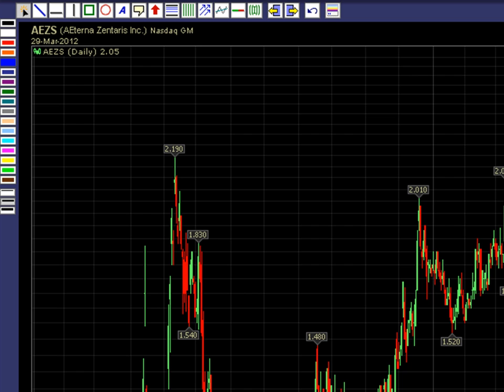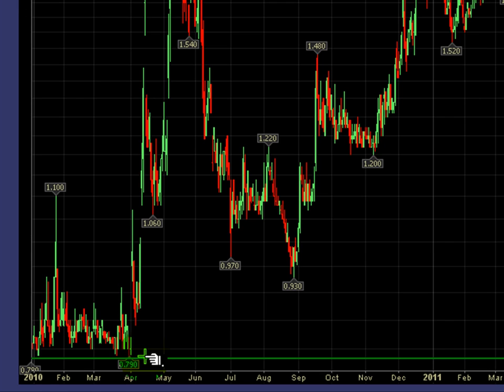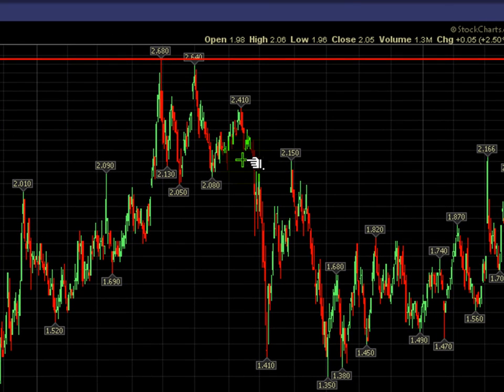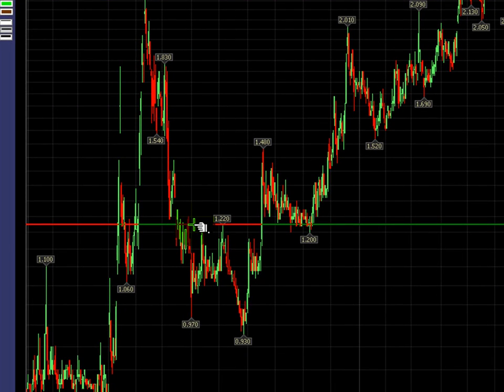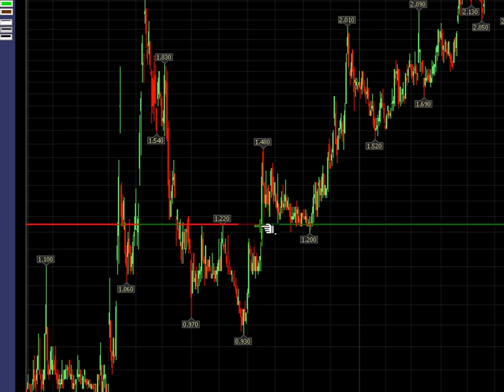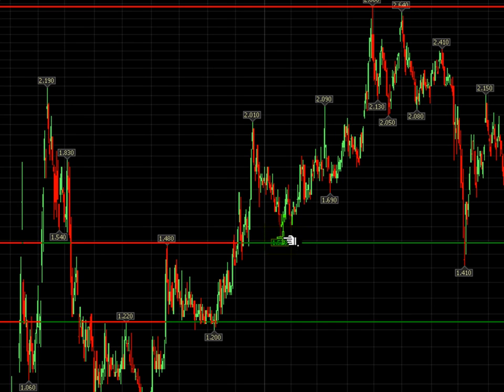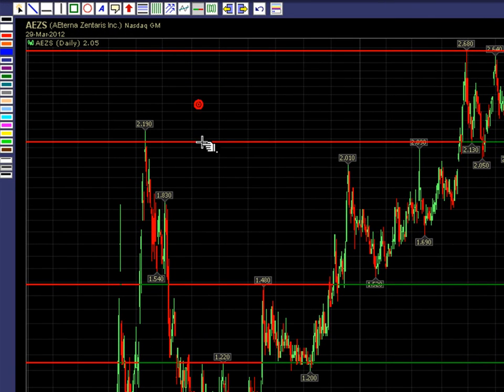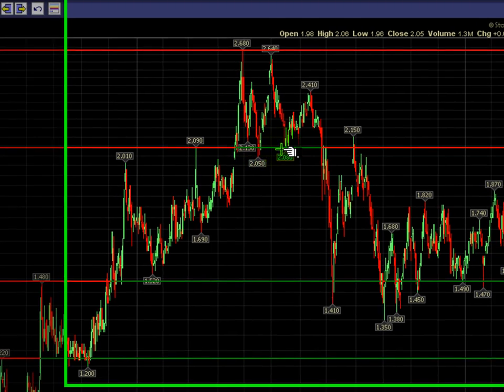Support and Resistance Technical Analysis - How to trade penny stocks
Support and Resistance Technical Analysis - How to trade penny stocks video chart training video

We have a full staff of highly trained and experienced traders, all use technicals, fundamentals, and research to maximize profits and to assist us in bringing you the very best stock picks.  We are offering the trading videos free of charge to our followers.  At Stock Legends we feel that our own personal success is based off of your success.  We want you to not only come to Stock Legends for the very best highlight stocks, but to also make this your home for the most up to date technical trading training videos available in the market.